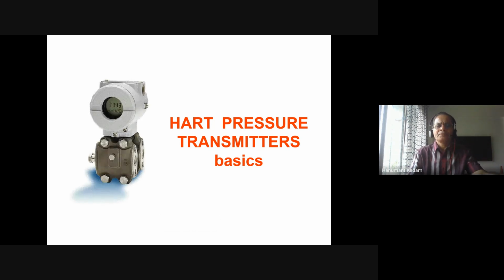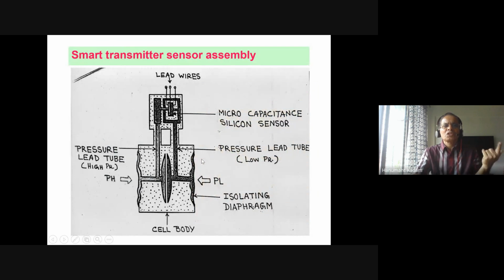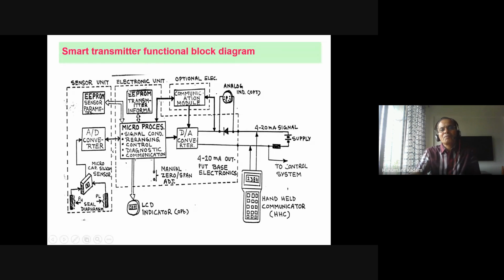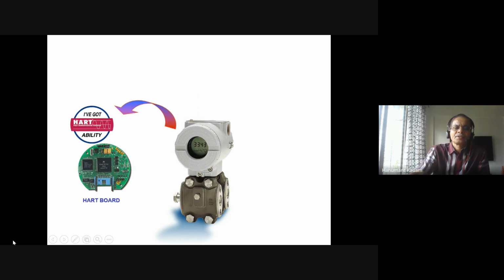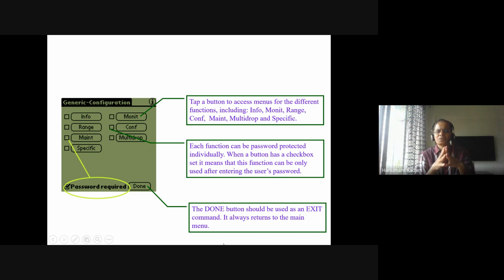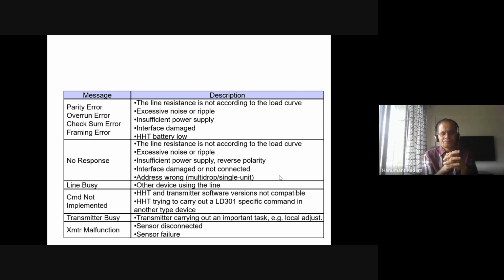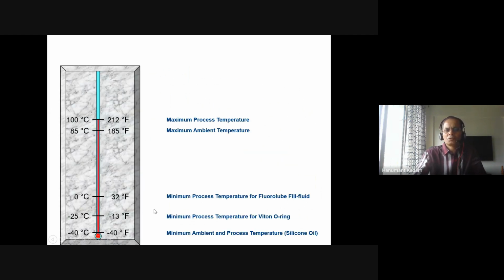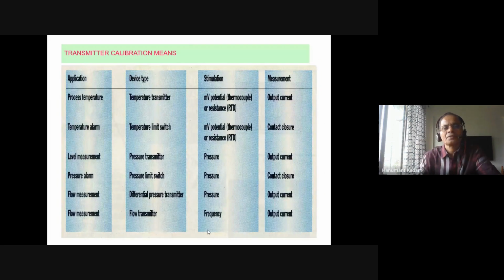Understanding HART ISA100 Wired Wireless & FF Transmitter Operation & Configuration 2024 07 31 10 01